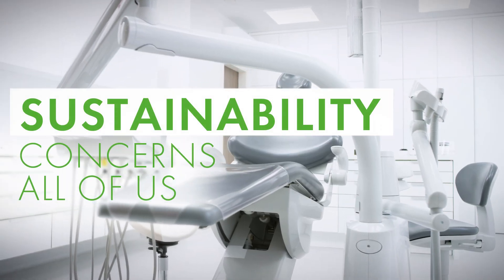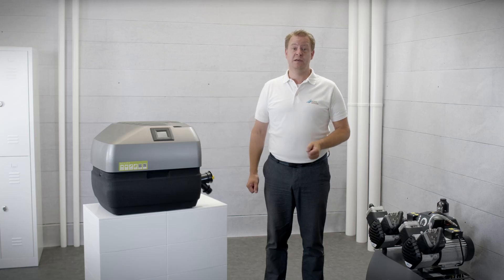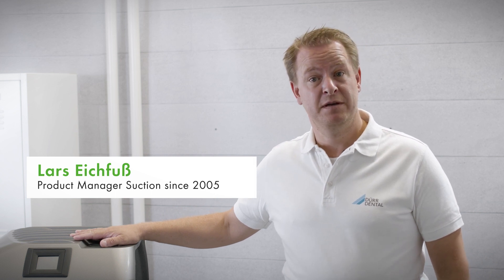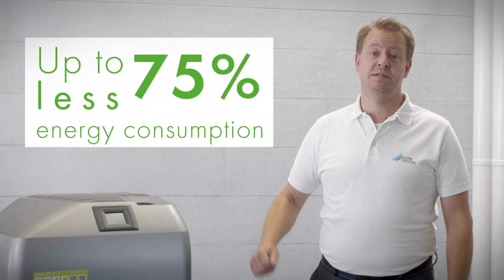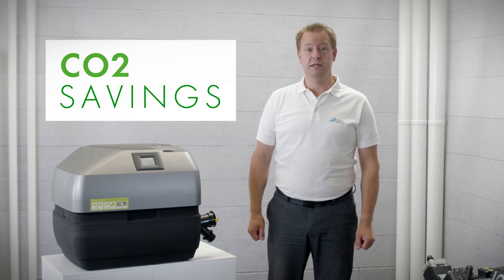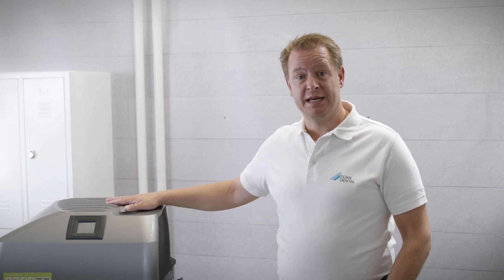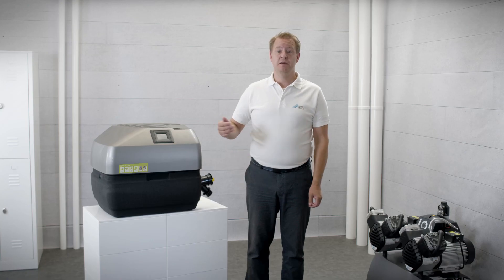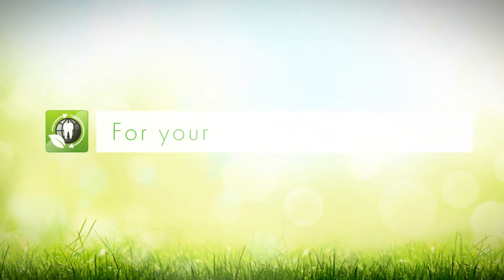Tyscor suction systems - for your sustainable practice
In addition to the usual quality and reliability, the Tyscor suction systems with radial technology set new standards in performance and efficiency thanks to their energy savings of up to 75%* and their networkability. The electronic control of the Tyscor suction systems allows the number of handlers to be expanded up to 12.

*measured on the Tyscor VS 4 and a comparable side channel blower by the Fraunhofer Institute.

DÜRR DENTAL SE was founded in 1941 by the brothers Karl and Wilhelm Dürr from Gechingen in the Black Forest as a precision mechanical workshop in Stuttgart. Today, the company is headquartered in Bietigheim-Bissingen. Here, approximately 475 people are employed in the areas of production, research and development, purchasing as well as sales and marketing. The DÜRR DENTAL Group currently has over 1,300 employees worldwide, achieved a turnover of approximately 360 million euros in 2022 with customers in over 148 countries. "I am pleased to be able to look back on more than 80 years of corporate success, and I am confident about the future," says Martin Dürrstein, CEO of DÜRR DENTAL SE. Because for decades the name DÜRR DENTAL has stood for progress and innovation in medical technology. Many standards in modern practices go back to developments of the company.